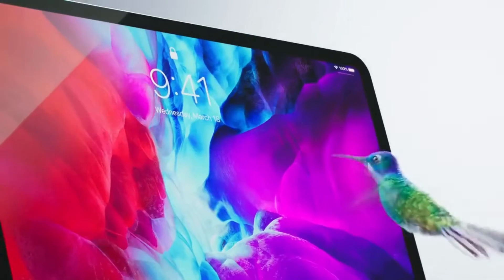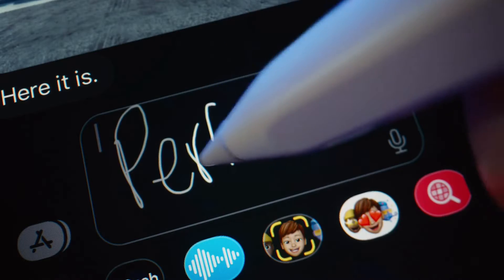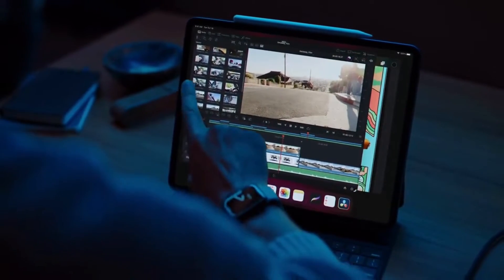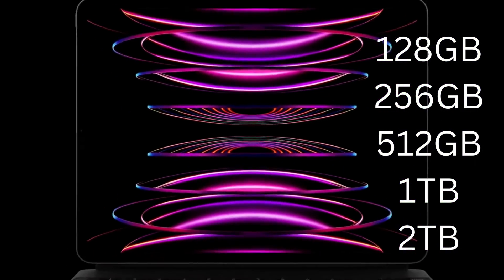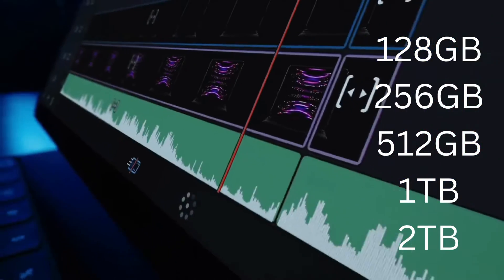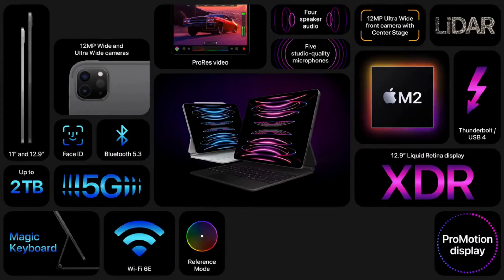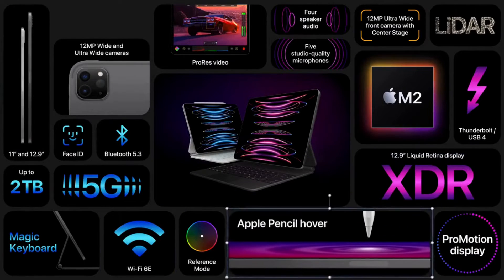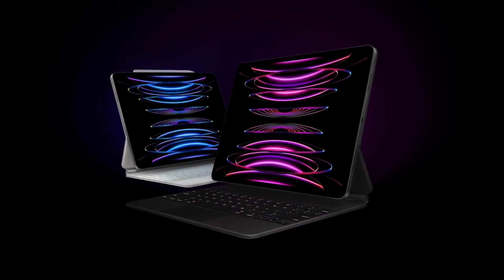Apple Next-gen iPad 2022 with M2 chip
Apple has just announced the new sixth-generation 11-inch and 12.9-inch iPad Pro, and it turns out the cellular models no longer include GSM/EDGE support.

While Apple has taken away some cellular support, it has added support for next-generation Wi-Fi 6E networks. Like its previous incarnation, the Wi-Fi + Cellular model continues to support 5G, Gigabit LTE (although now 30 bands, down from 32), and GPS/GNSS.

The new 11-inch and 12.9-inch ‌iPad Pro‌ models are available to order starting today on Apple.com and in the Apple Store app in the U.S. and 27 other countries, with pricing starting at $799 for the 11-inch model and at $1,099 for the 12.9-inch model.